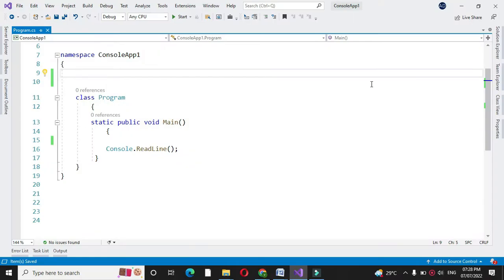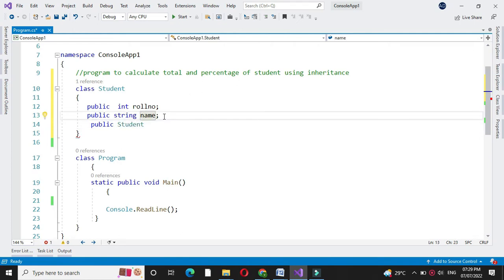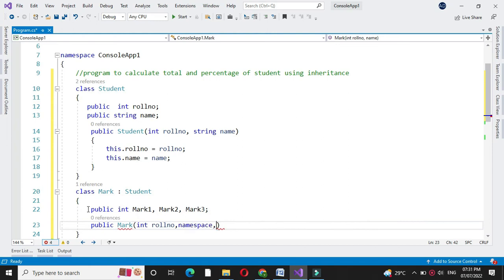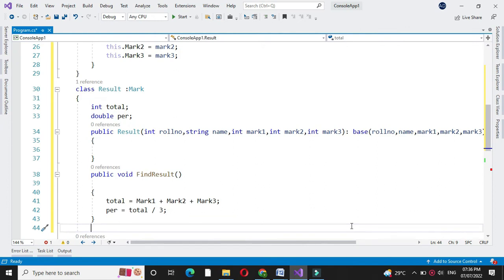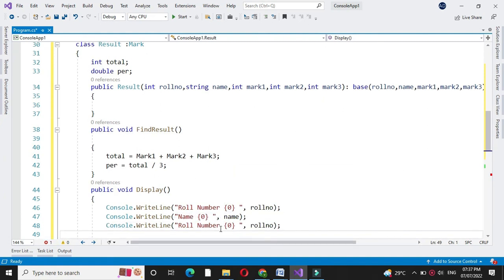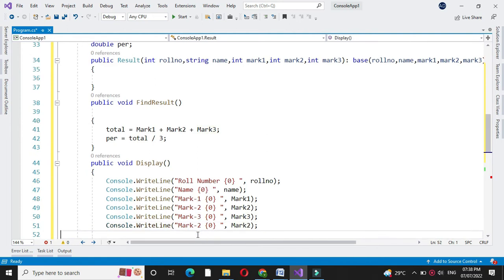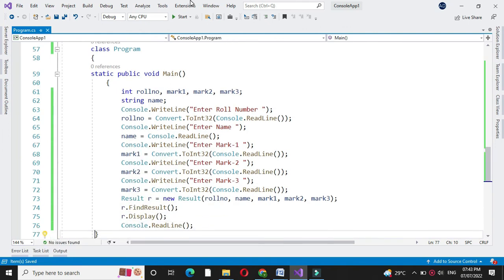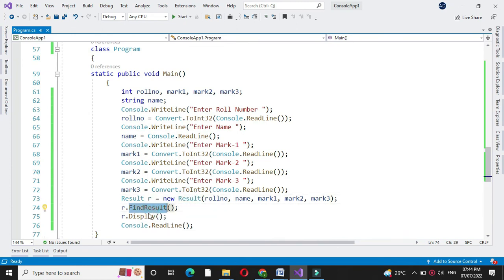Program to calculate Student Total and percentage of Marks using Inheritance with C#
Program to find student total Marks and percentage of Marks using inheritance with C#. Base class members are rollno and name, first child class members are mark of 3 subjects, and second child class contains method to calculate total and percentage and display method.